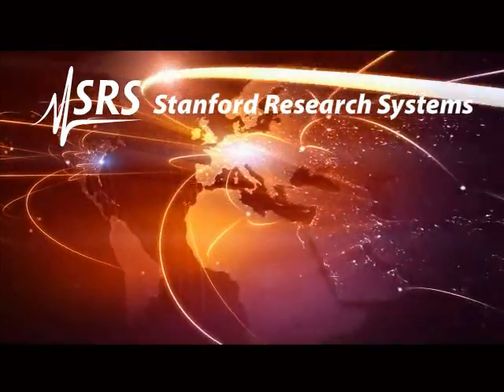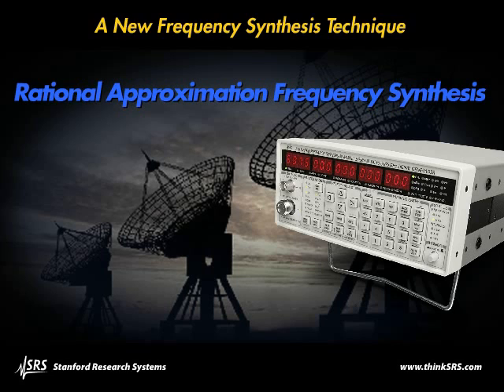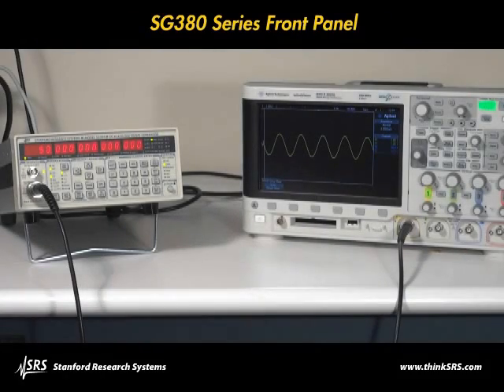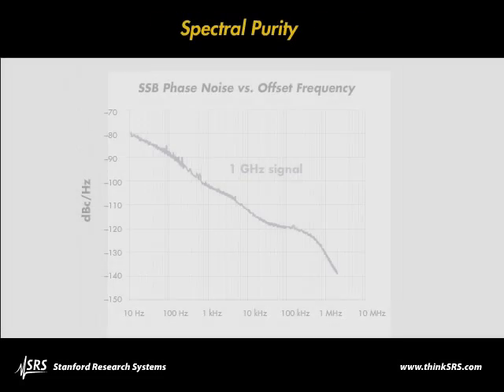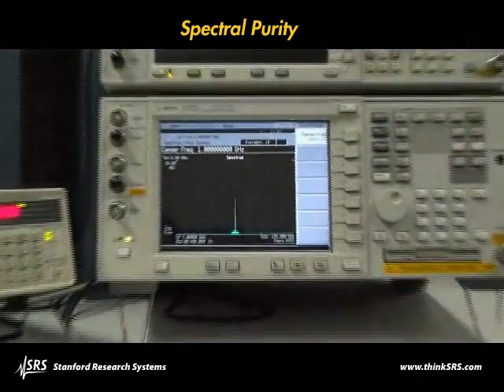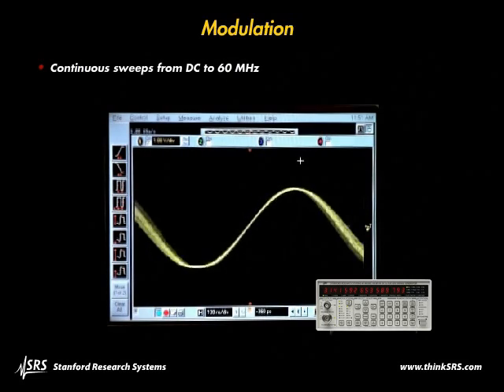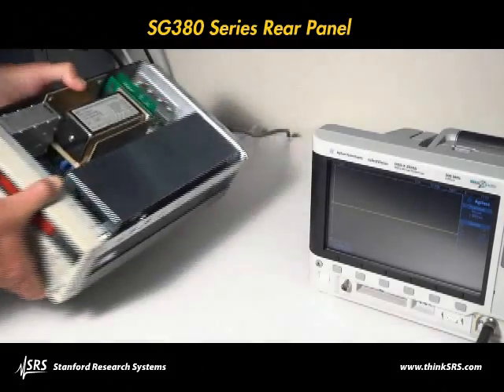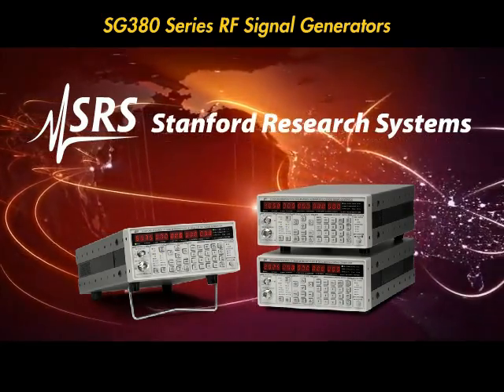SG380 Series RF Signal Generators product overview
SG380 Series RF Signal Generators product overview from SRS.